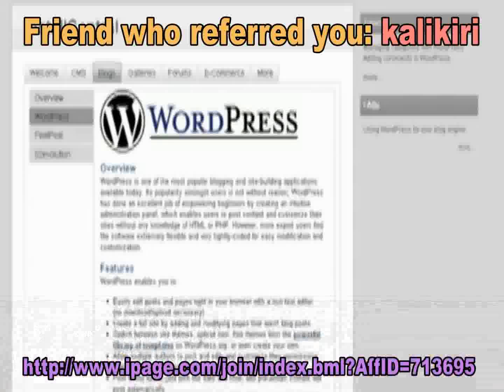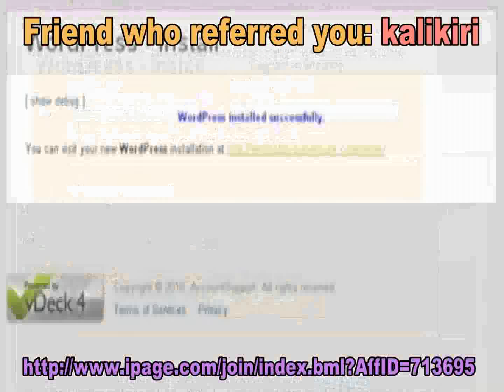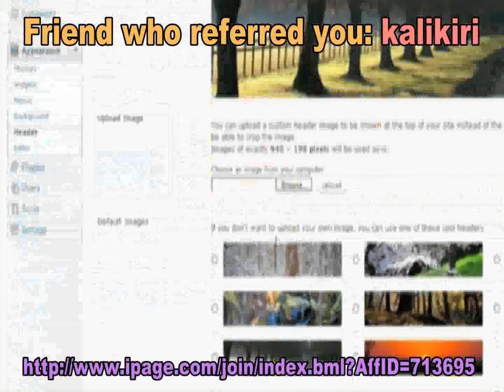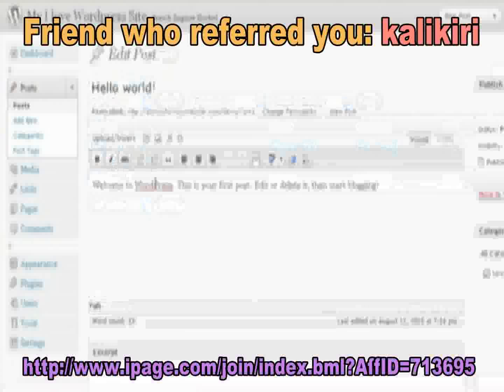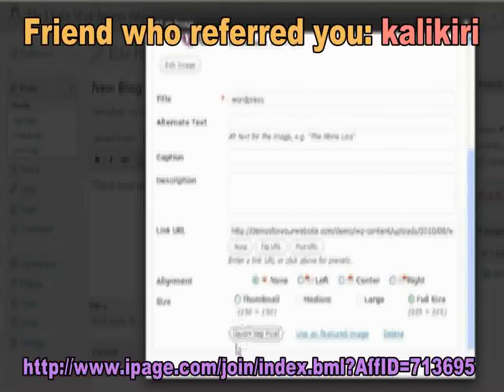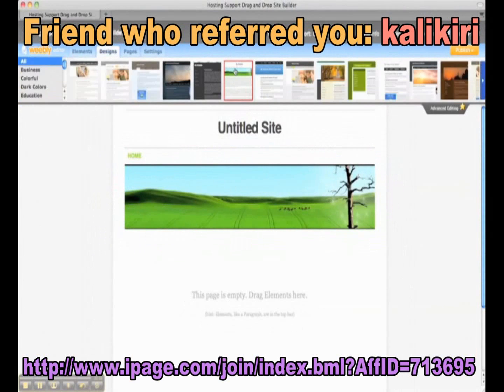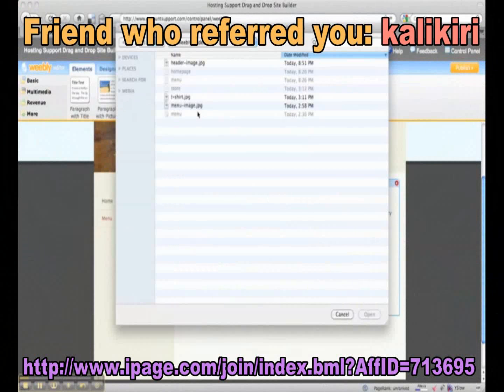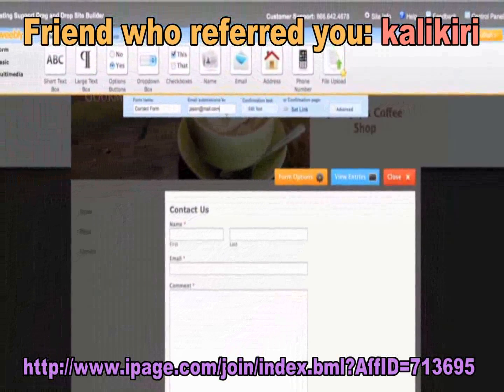How to get a REALLY cheap Website Domain with Host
Friend of Person that referred you: kalikiri

1) Click on the website link above. Its a very special link.
2) Click on "Signup Now"
3) Register a new domain name or use your existing one.  Type it in and click "Continue"
4) Don't fill in the details yet. Scroll Down.
All the way at the bottom, you'll see your Total Money Due. It should be $116.76 (or higher).
We are going to reduce this money by about $100.

NOTE: If there is a textbox (or form) that says "Friend or Person that Referred you", please type "kalikiri" (without quotes). Thanks.

5) Close the tab (not completely, but just click the "X" button).
6) A new window will appear (before your tab closes).
"WAIT DON'T GO, THIS IS YOUR FINAL OFFER"
7) Now, your total amount due will be $59.77 (or close to).
8) Uncheck the following check boxes:

-Automate Your Site Backup for $12.95/year
-Prevent Identity Theft & Secure Your Data - Just $12.95/year
-$9.99/year — Protect your identity. See how ...
9) Now, your total amount due will be $23.88 (or close to).
10) Fill in your details now, and iPage will assist you the rest of the way,

SOME of the amazing iPage's features!

Disk Space Click for more information.  Unlimited
Transfer / Bandwidth Click for more information.  Unlimited
Domains Allowed  Unlimited
MySQL Databases Click for more information.  Unlimited

Drag and Drop Site Builder (6 Pages)  Free
Template-Based Site Builder
Personalized Domain Name ($14.99 Value)  1 Year
Blog Setup Wizard
Photo Gallery Setup Wizard
Google Custom Search Engine Click for more information.

Access to Online Marketing Guides
Google Webmaster Tools
$100 Google AdWords BonusClick for more information.
$50 Credit for Facebook Advertising
Free Yellowpages.com Listing
Free Toll-Free Phone Number (US Only) Click for more information.